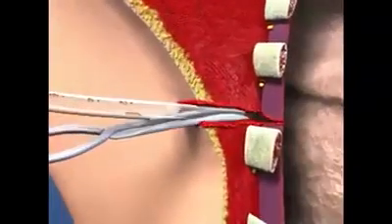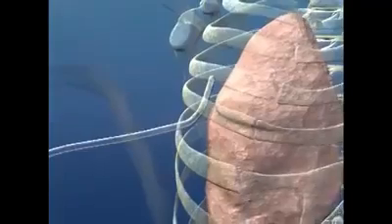chest tube intubation